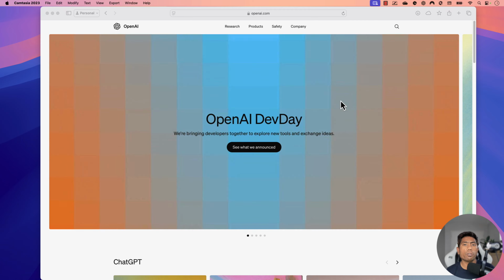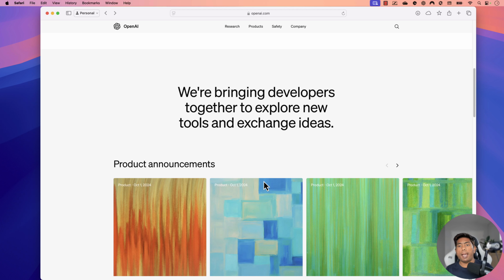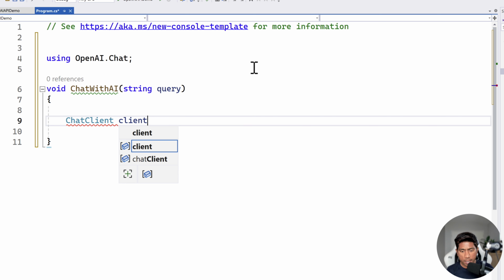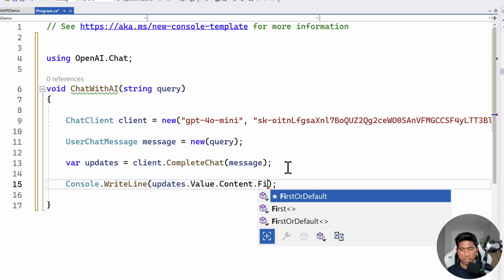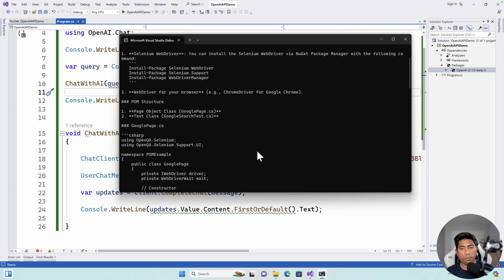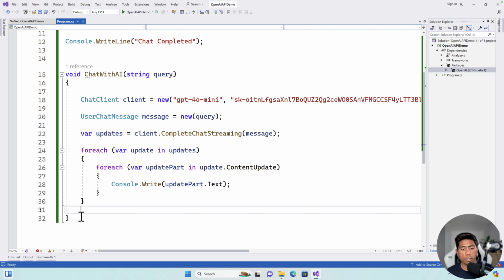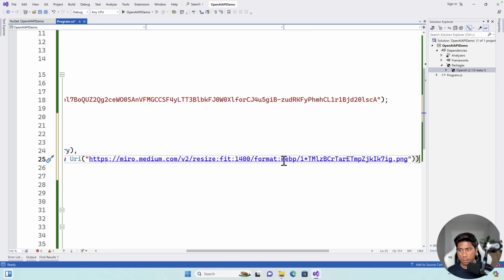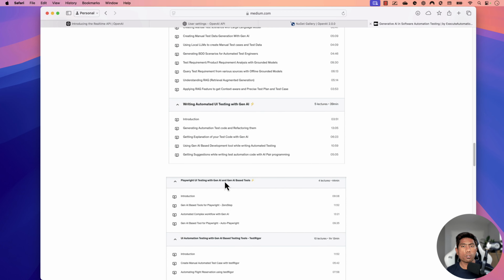How to code with GenAI APIs using C# .NET ?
In this lecture, we will discuss how we can harness the Power of OpenAI APIs within our code either testing/development using OpenAI library and write our own custom implementation of ChatGPT client in less than 10 lines of code.